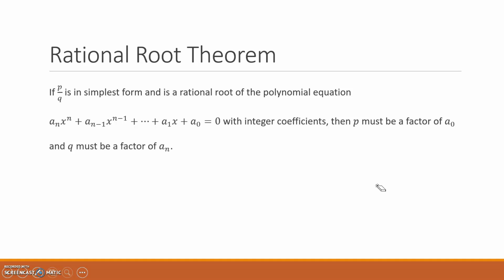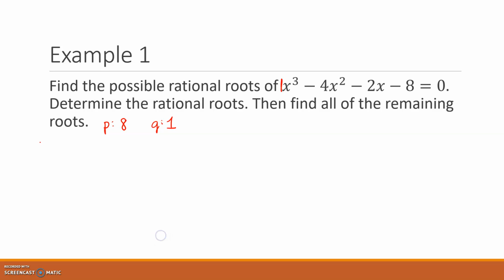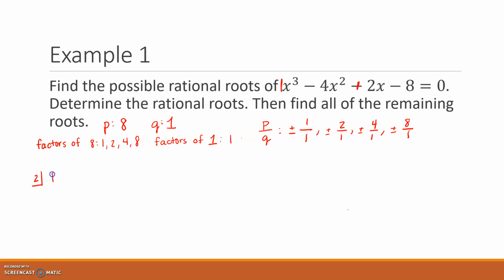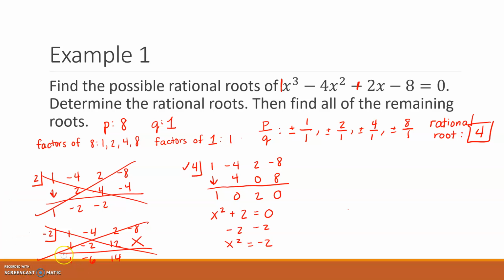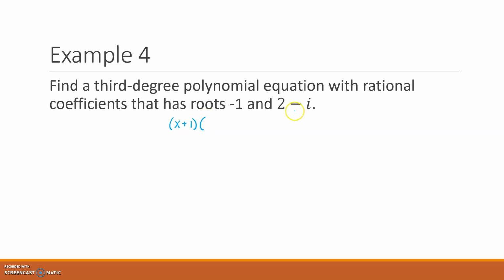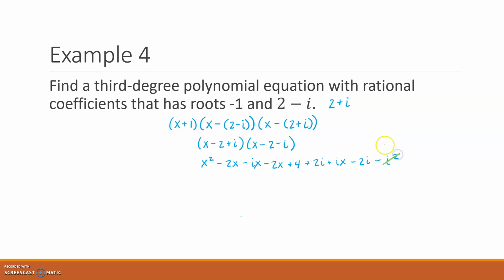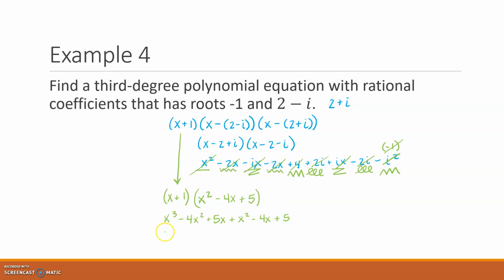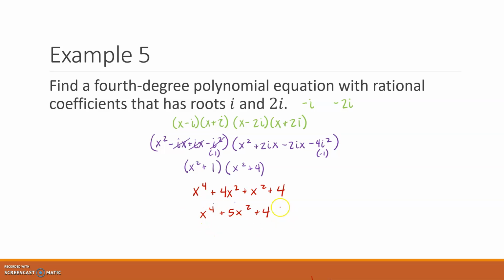Algebra 2 - Lesson 6.5 - Theorems About Rational Roots